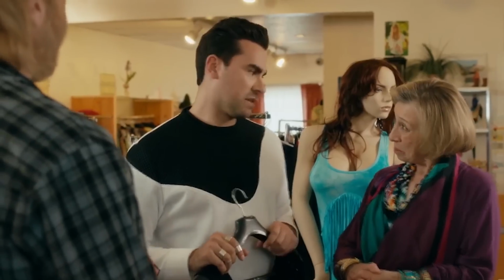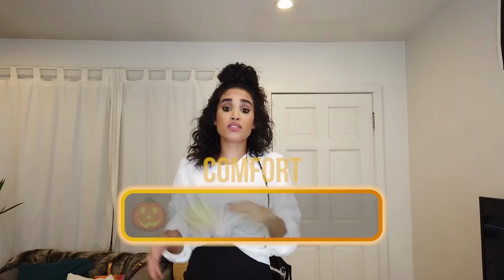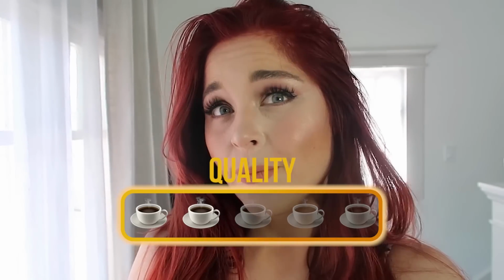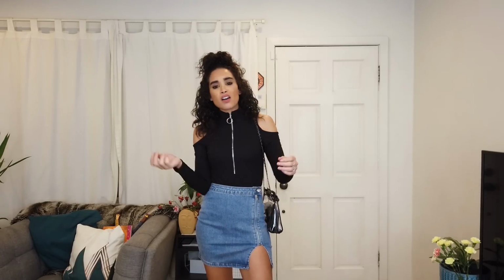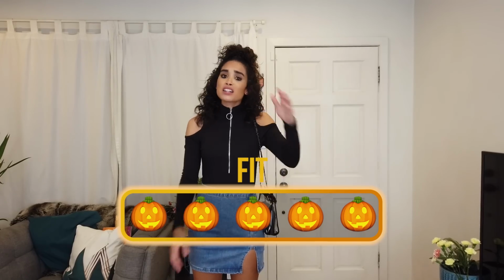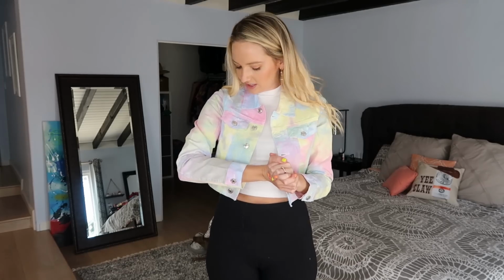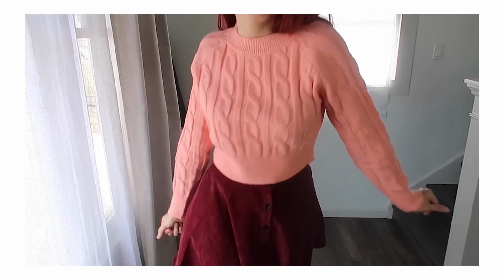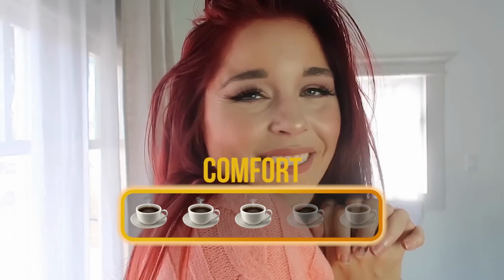Is Romwe Worth It?! Fall Try On Haul *BRUTALLY HONEST*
We are jumping into the fall season by shopping for autumn essentials at Romwe! When you’re done here, check out this video where we try biker shorts from 4 stores to find the best ones!

What we got for fall on Retail Ratings! ►►
SWEATERS

Erin Robinson @erinrobinson
Sinead de Vries @sineaddevries
Loryn Powell @lorynpowell